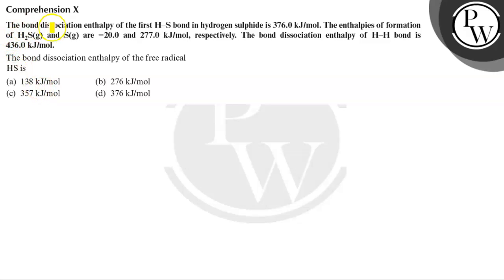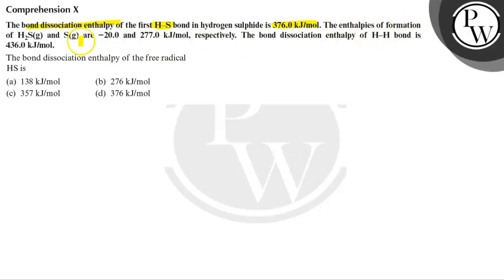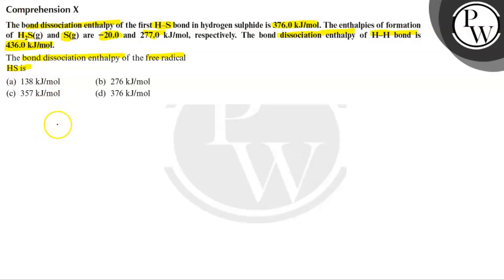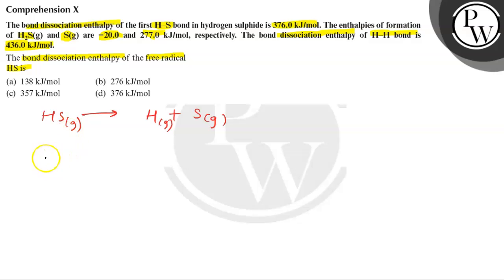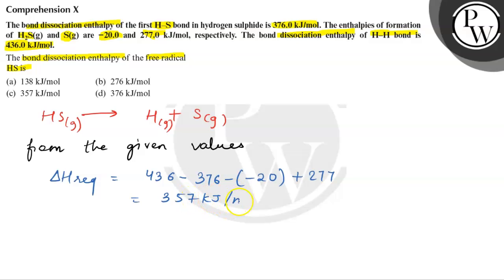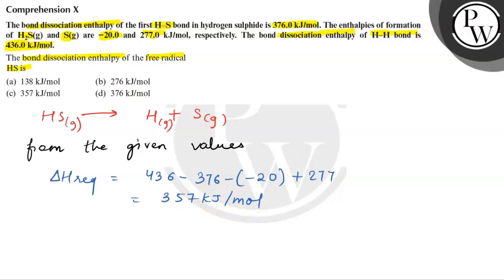Comprehension X The bond dissociation enthalpy of the first H_-S bond in hydrogen sulphide is 376...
Comprehension X
The bond dissociation enthalpy of the first H_-S bond in hydrogen sulphide is 376.0  kJ / mol. The enthalpies of formation of H_2 S( g) and S(g) are -20.0 and 277.0  kJ / mol, respectively. The bond dissociation enthalpy of H-H bond is 436.0  kJ / mol.
The bond dissociation enthalpy of the free radical HS is
(a) 138  kJ / niol
(b) 276  kJ / mol
(d) 376  kJ / mol